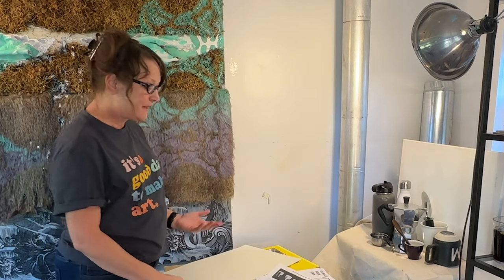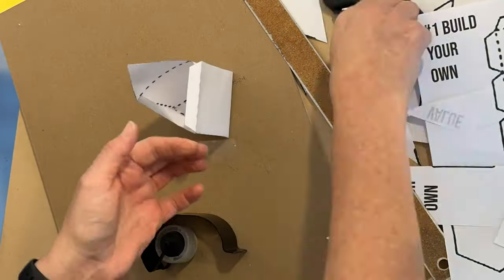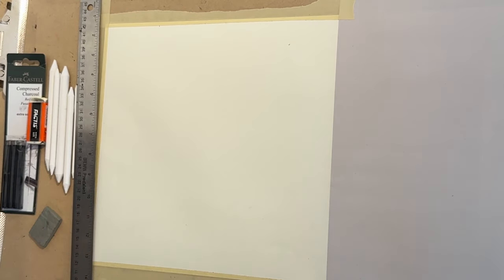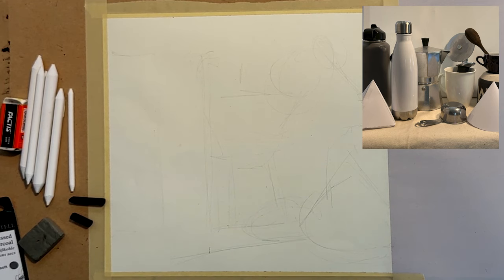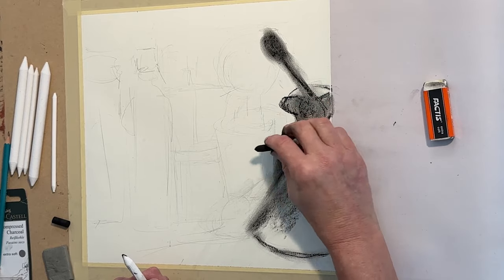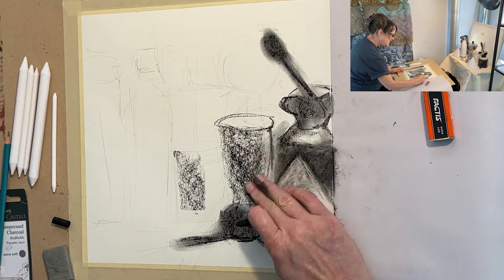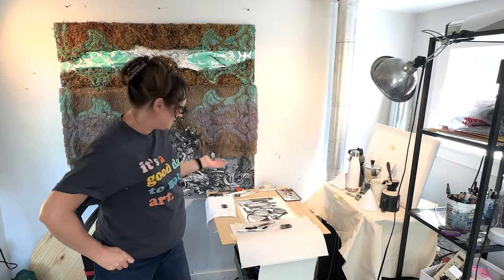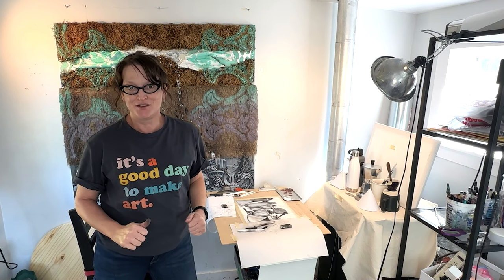Let's have an art barbecue! Learn to develop unique values in your drawing using charcoal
With this demonstration, we will begin a three part progressive values drawing in which we will develop our skills using value with a variety of drawing methods and materials. First up is the classic charcoal, which is one of the first tools humans used to make artwork, appearing in cave paintings dating back 28,000 years. Artists have refined the medium from burnt wood to finely-ground charcoal bound with wax or gum into sticks, crayons, and pencils. During the Renaissance, charcoal was often used to create gestural sketches to prepare for a painting, but charcoal’s range of expression makes it a beautiful medium for finished work, as we will soon see! To view Melissa's creative work, follow her on Instagram @melissafurness and check out her artist's shop and original works on Artsy